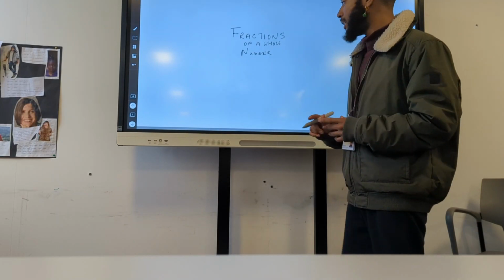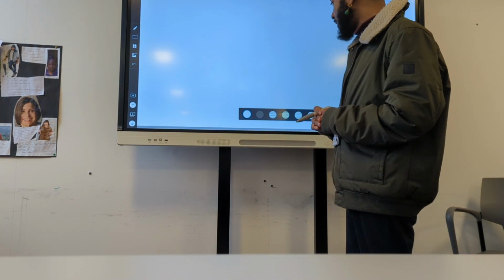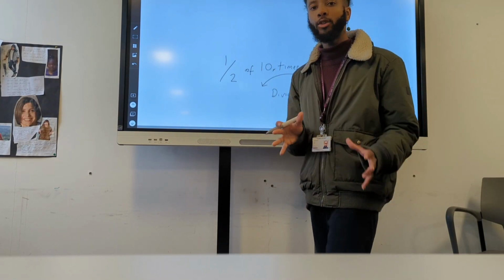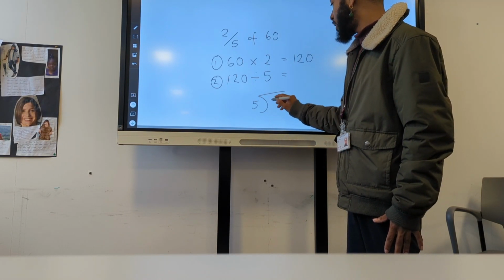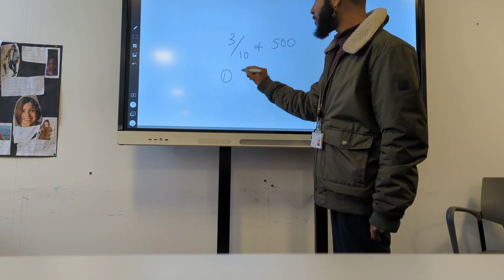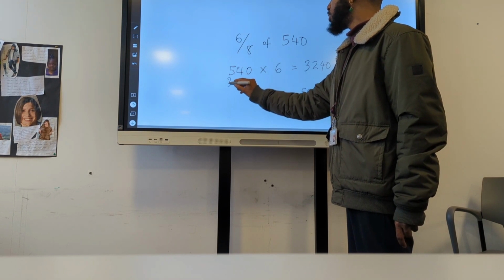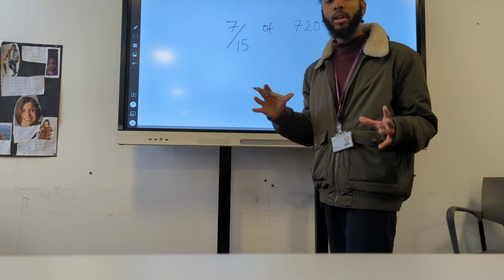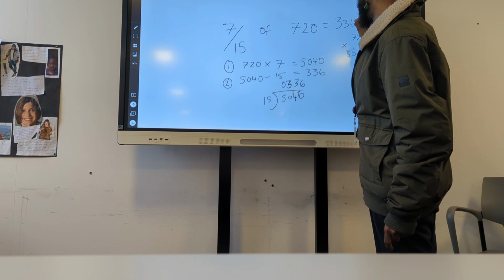Fractions: Calculating Fractions of Whole Numbers | MATHS DiiSCLAIMER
In this episode of the MATHS DiiSCLAIMER series, I talk about fractions, numerators & denominators and ways to calculate fractions of whole numbers!

Please view my linktree to see more of what I do